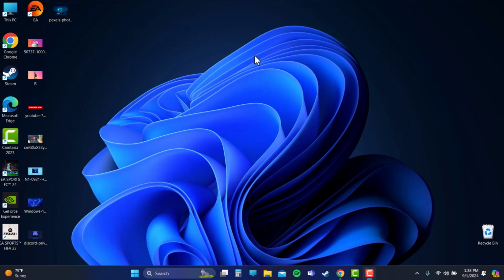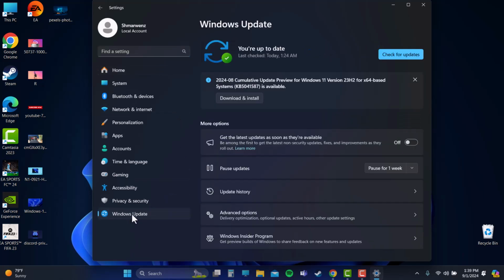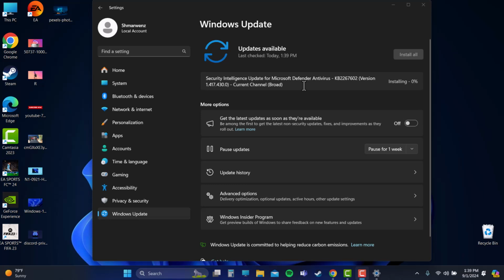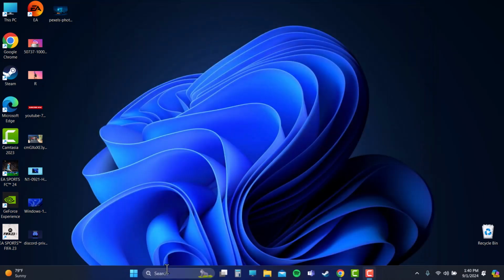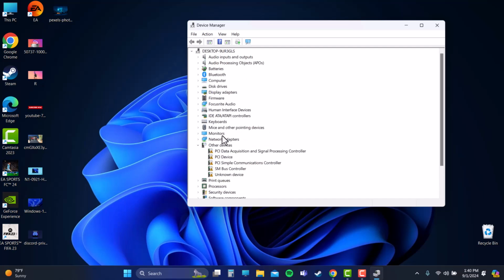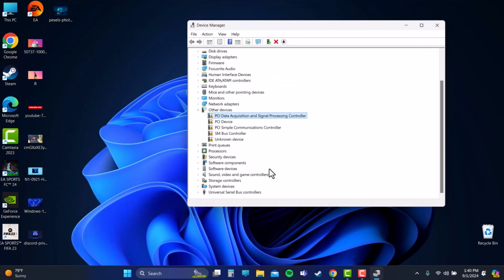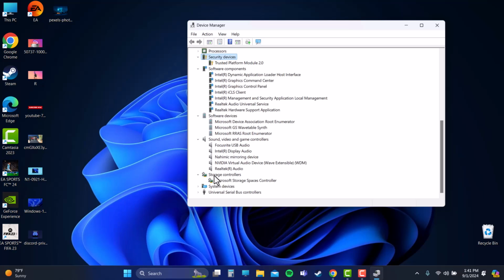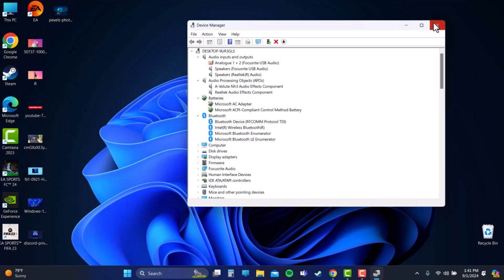How To Update All Windows 11 Drivers